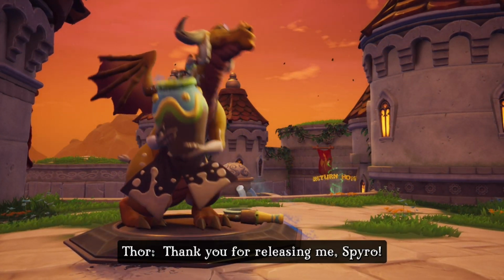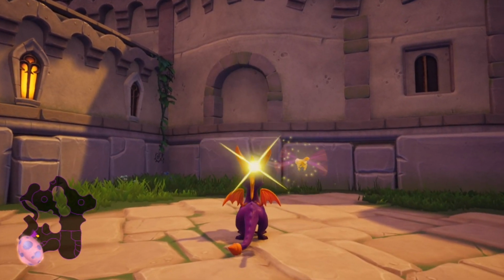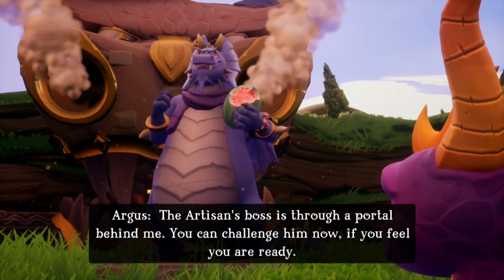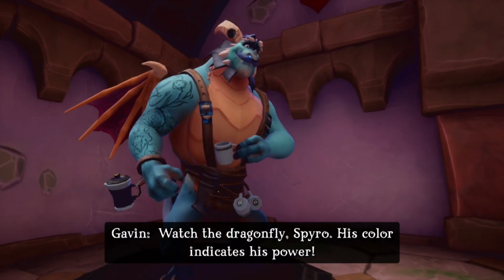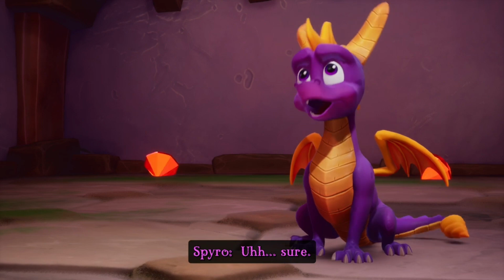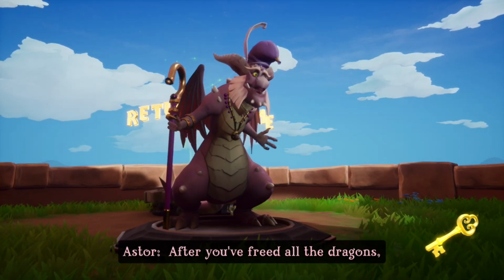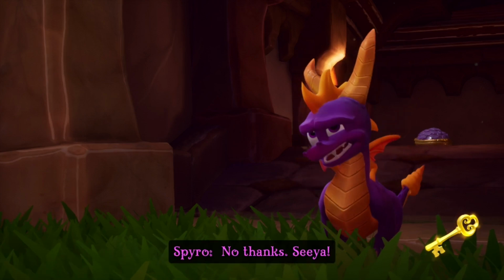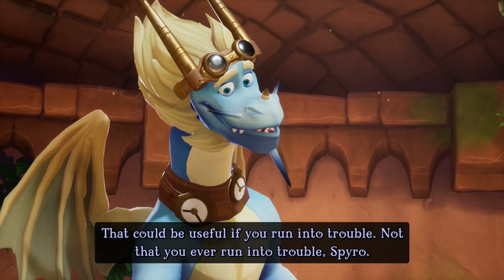Spyro the Dragon - On the Subject of Prequels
Jordy has some opinions, and he is entitled to them. He's still wrong though.